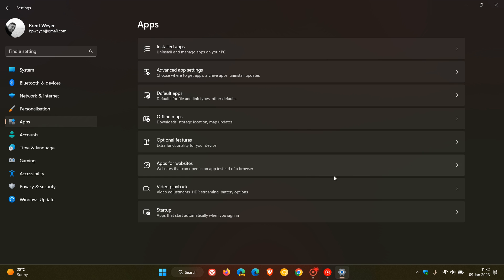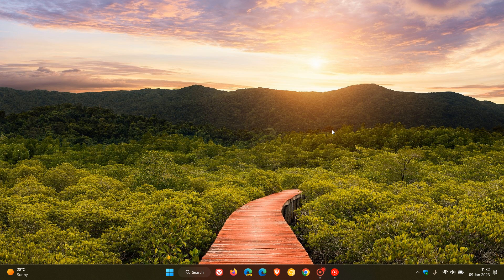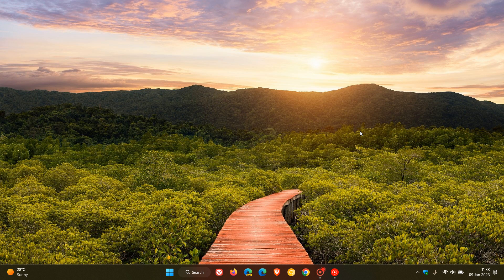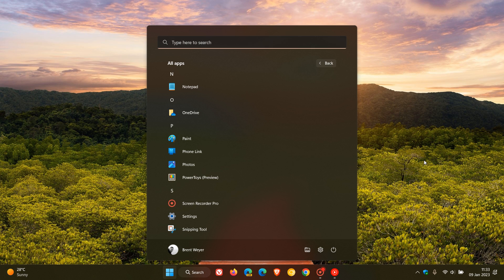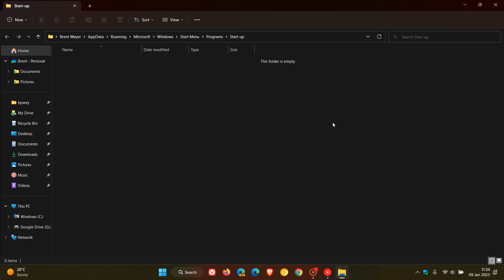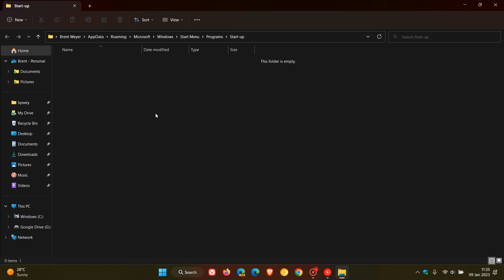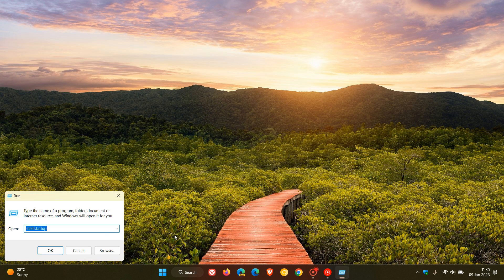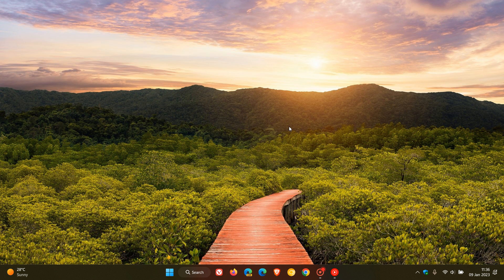Emptying this folder could improve your system performance on Windows 11 and Windows 10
If you want to stop certain apps from running when you start your computer, you can disable unnecessary startup apps from automatically launching and running in the background Another way to help free up memory, speed up boot times, increase battery life, save resources and ultimately improve your system performance, is to open the startup folders and delete any app shortcuts and folders, to stop a program starting when your computer starts.
shell:startup
shell:common startup